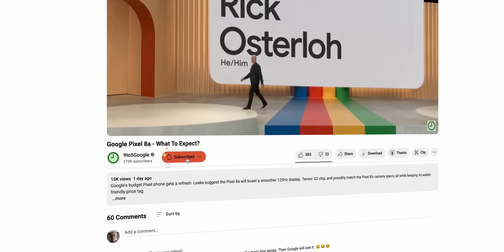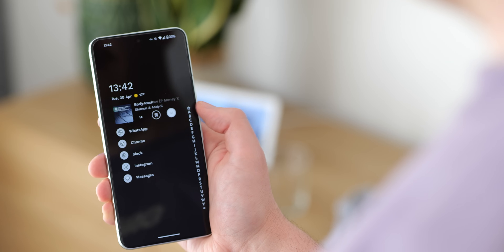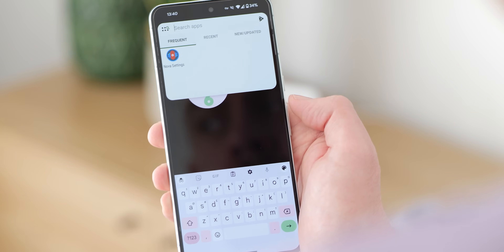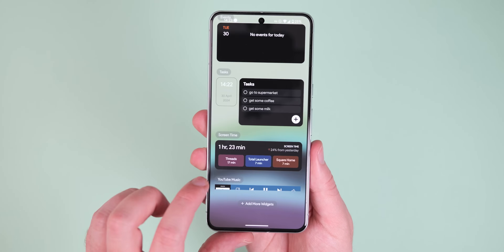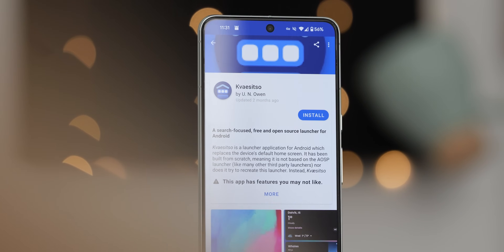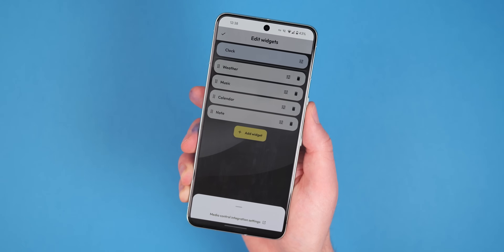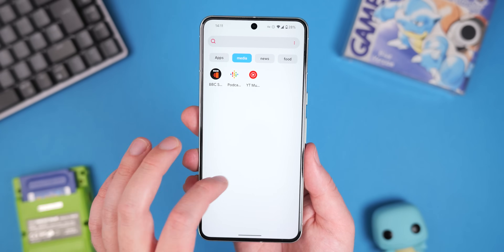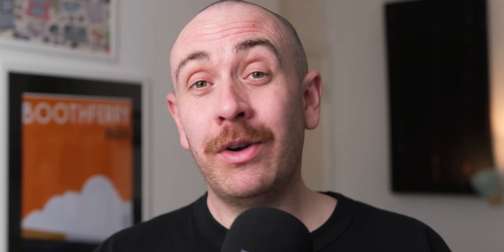Best Android launchers (2024) | You NEED to try these!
Some of the very best launcher you can download on Android...for 2024!

Timestamps
00:00 - Intro
00:11 - Join the SQUAD!
00:34 - Total Launcher
01:32 - Niagara
02:59 - Nova
04:09 - Flow Minimalist Launcher
05:28 - AIO launcher
06:29 - Lawnchair 14
07:52 - Stario Launcher (my favourite)
09:11 - Kvaestiso
10:15 - Square Home
11:36 - Neo Launcher
12:54 - Pie Launcher
13:50 - What is your favorite Android launcher?